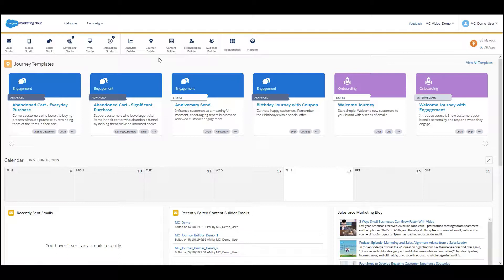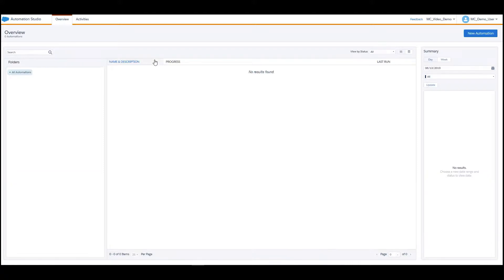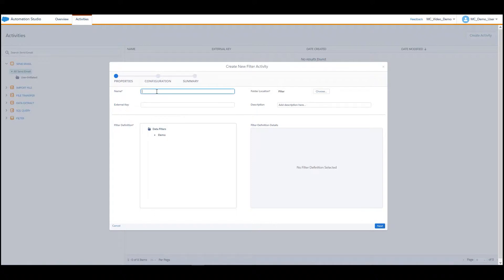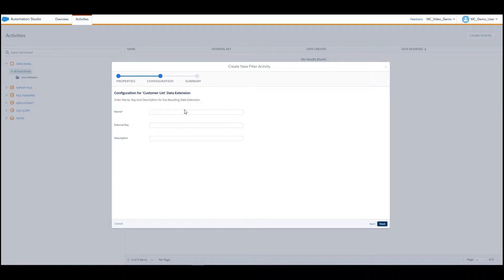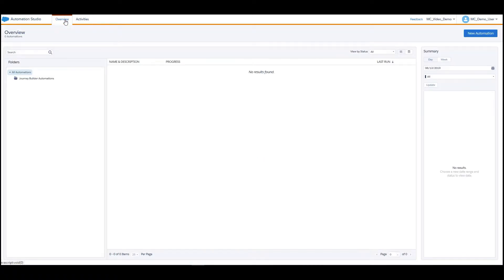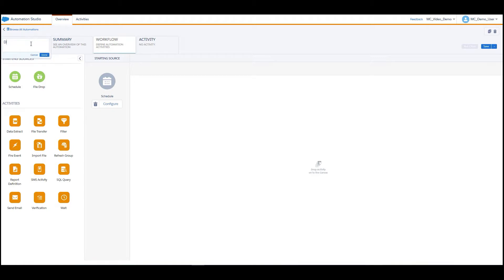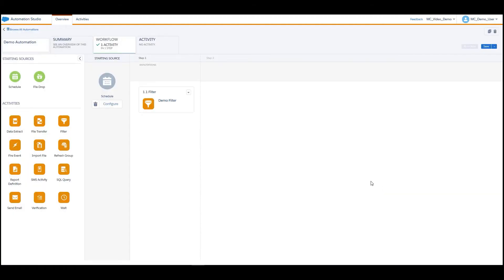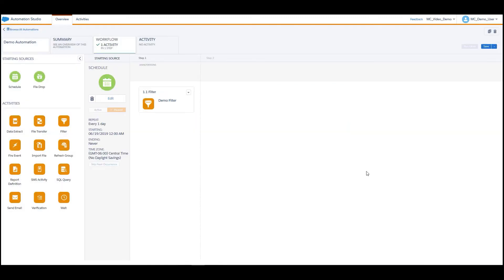How to Automatically Refresh a Filtered Data Extension | Part 2 | Salesforce Marketing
Using the data filter from part 1 of this video series, learn how to create a filter activity and automate the filter refresh.